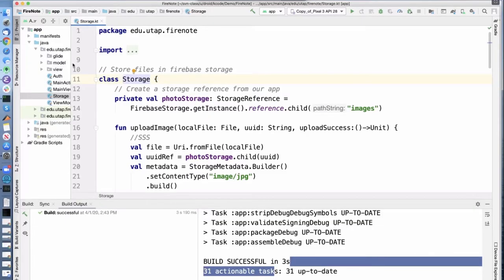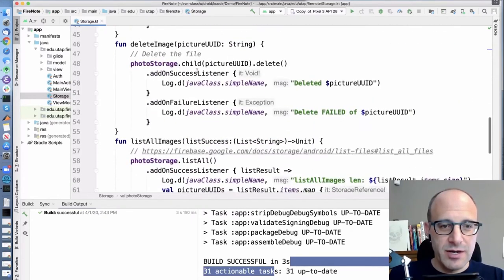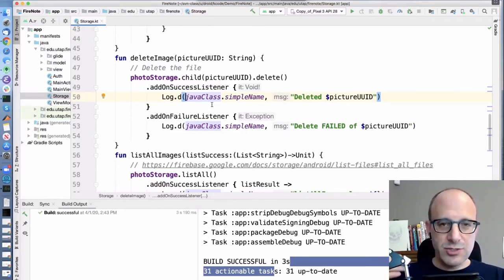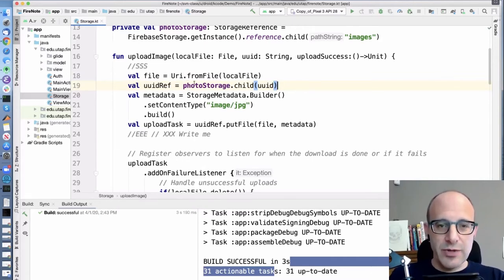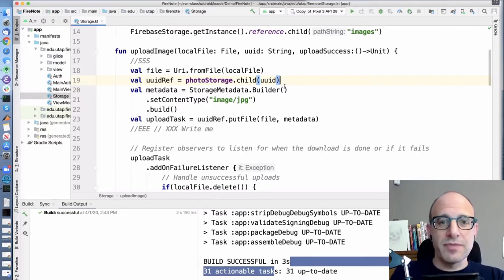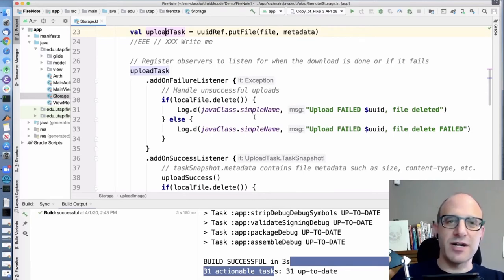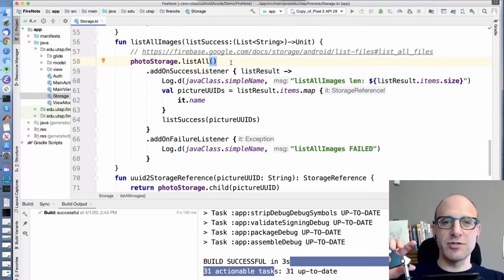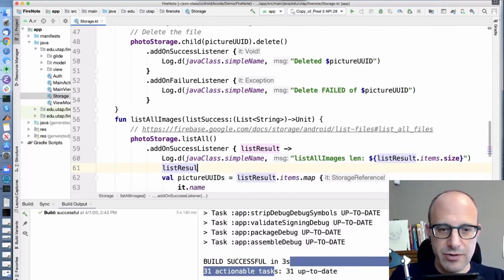Firebase Storage in FireNote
We explain how FireNote interacts with Firebase Storage, a cloud file system.  FireNote stores text and images in Firestore records, with the image files in Firebase Storage.